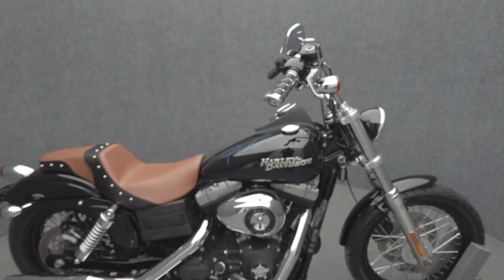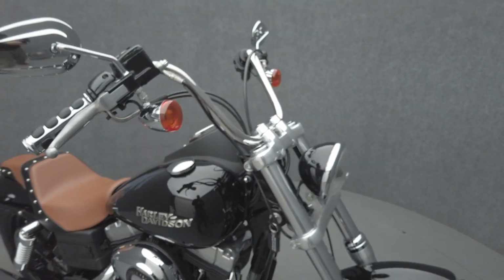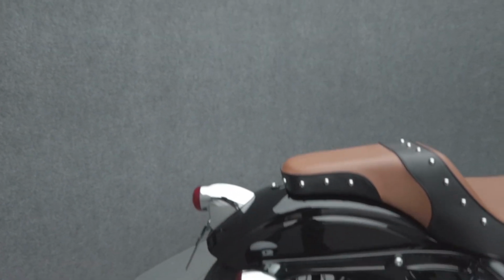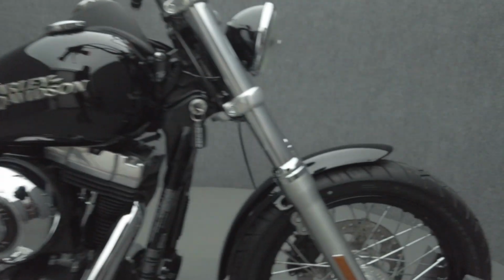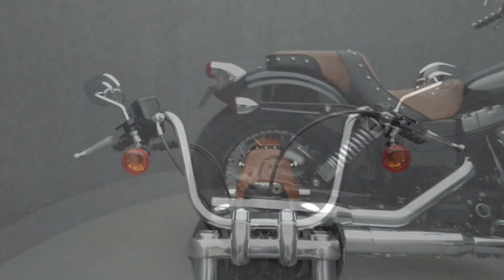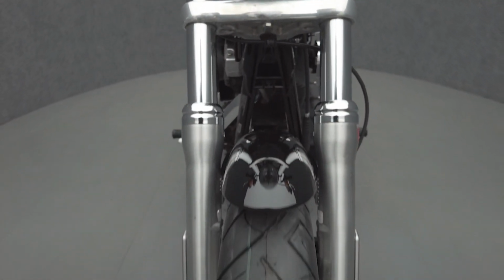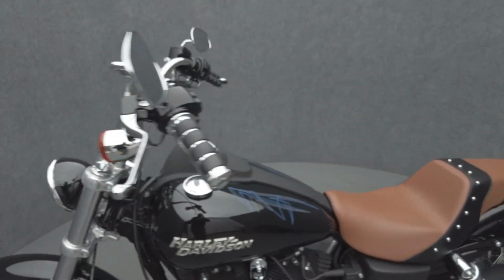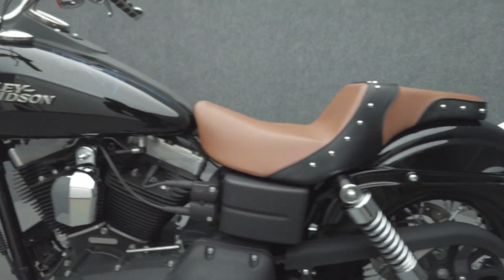2012 HARLEY DAVIDSON FXDB DYNA STREET BOB - National Powersports Distributors